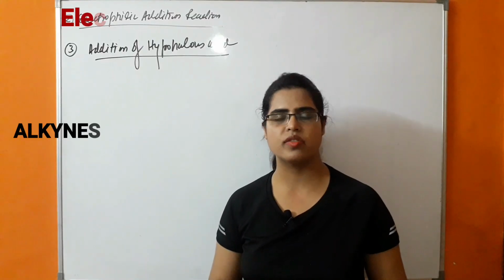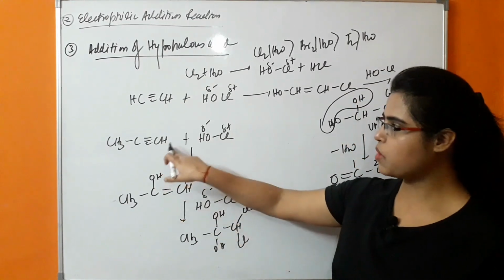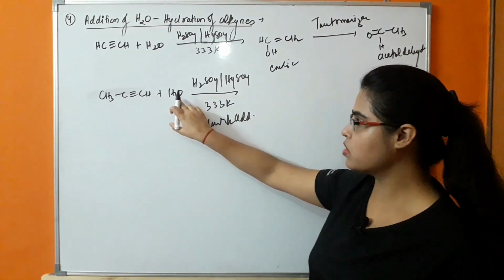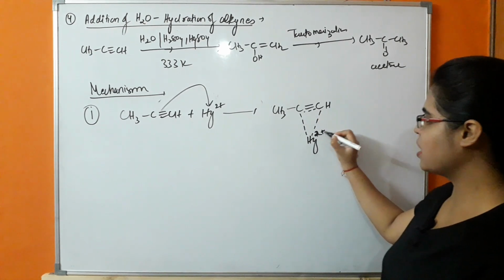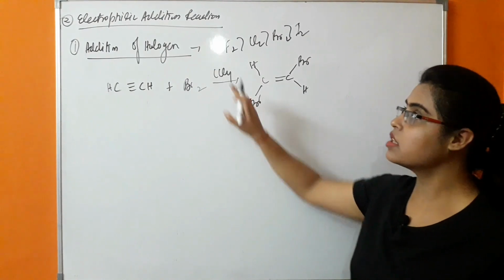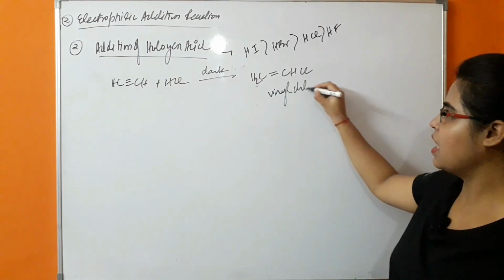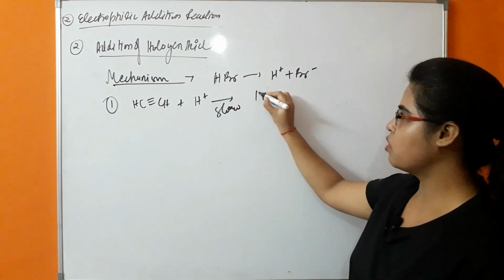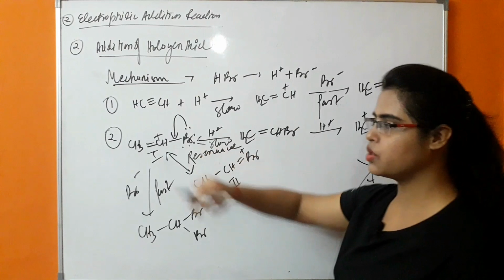HYDROCARBONS-Alkynes(PART-4)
In this part of the video Chemical properties of alkynes i.e Electrophilic addition reactions are discussed which are:
1. Addition of Halogen molecule
 In which test of unsaturation is discussed
2. Addition of Halogen acids with electrophilic addition mechanism
3. Addition of Hypohalous acids
4. Addition of water i.e hydration of alkynes and mechanism of Hydration